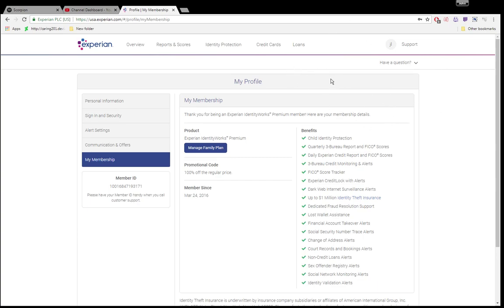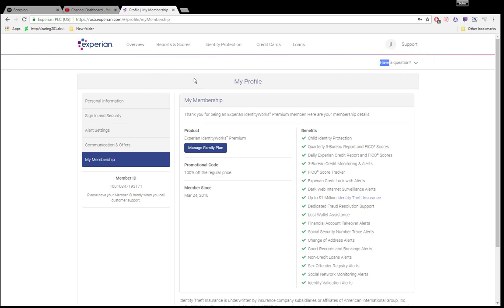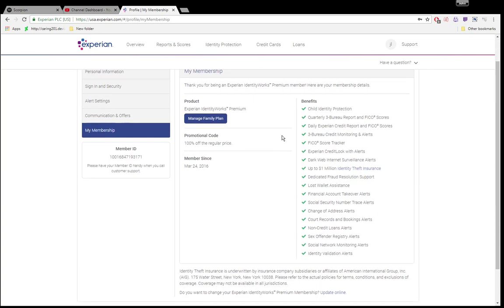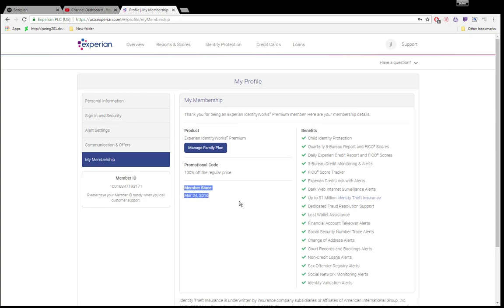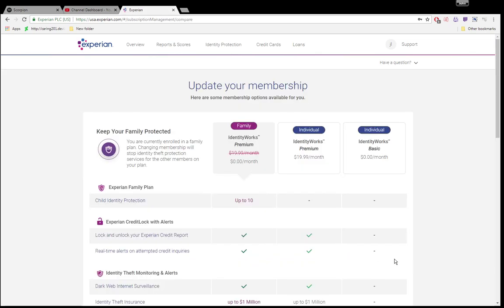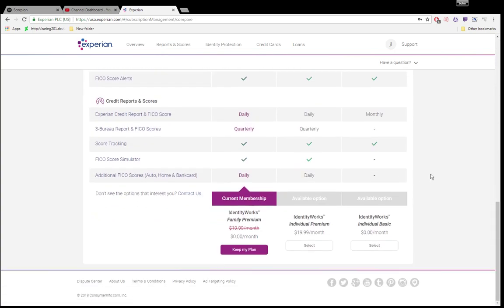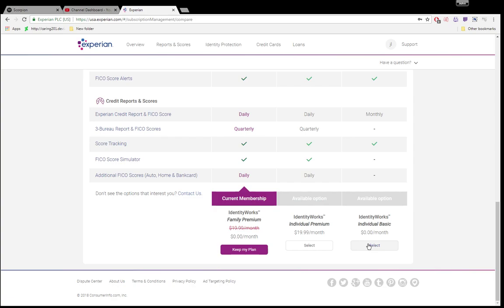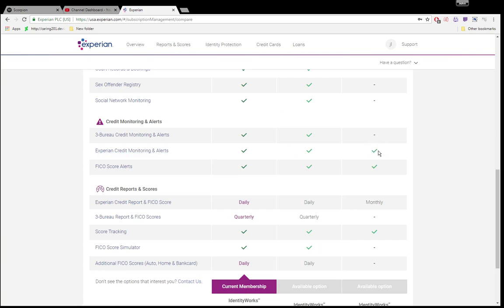How To Cancel An Experian Membership Online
This video is a tutorial on how to cancel an Experian Membership online. This tutorial applies too:
Experian Identity Works Premium/Family Plan/Plus/Core
Experian Credit Works Premium/Family Plan/Plus